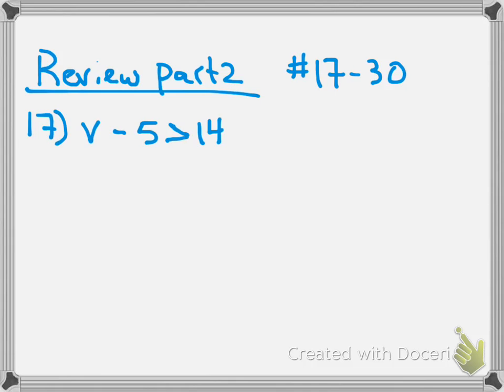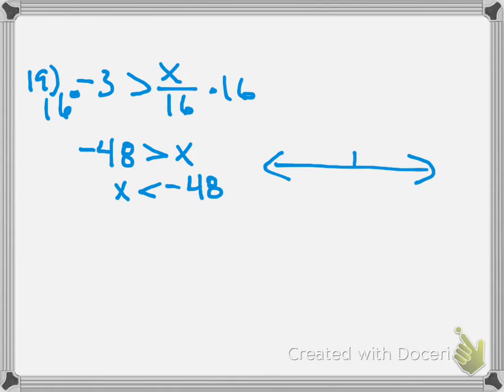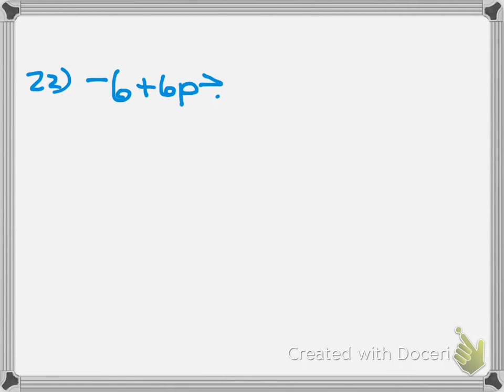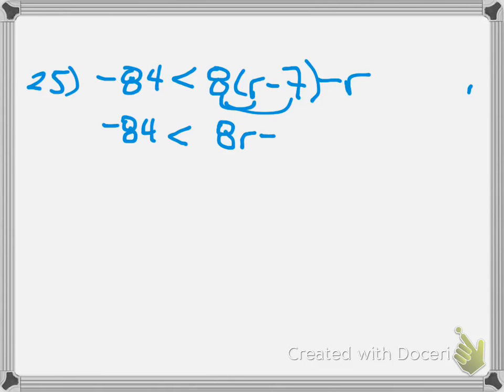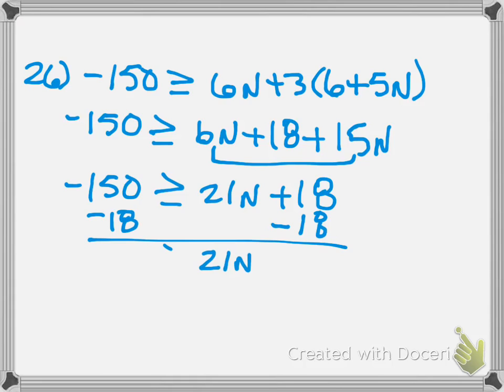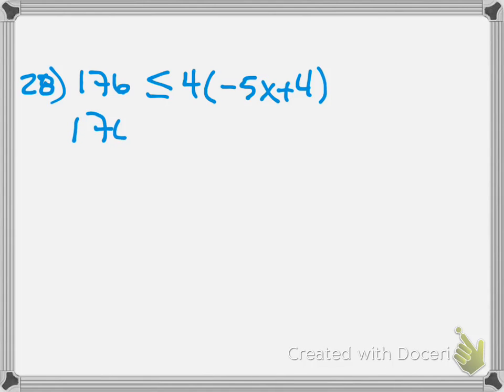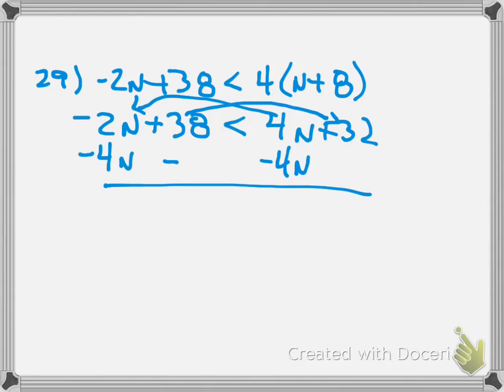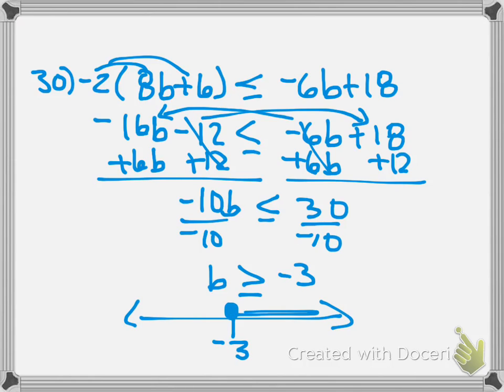test 2 review part 2